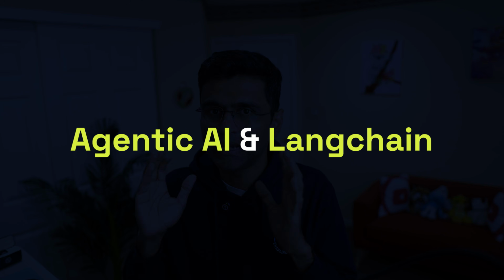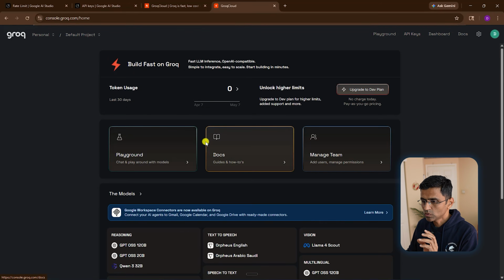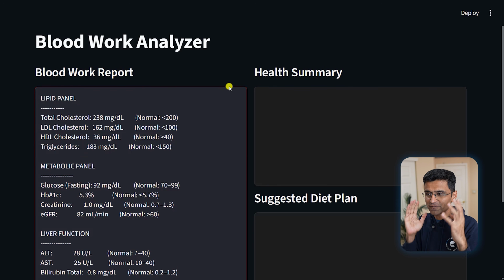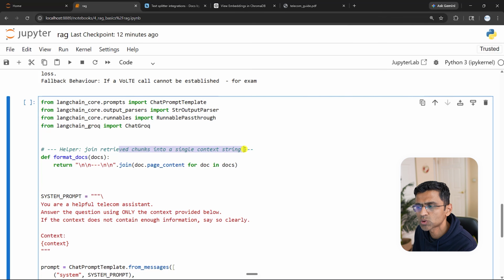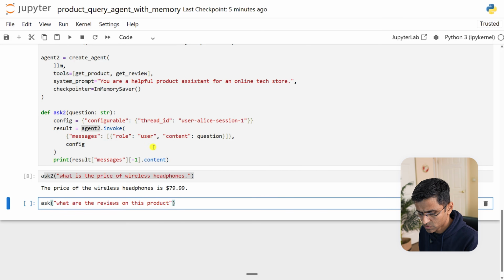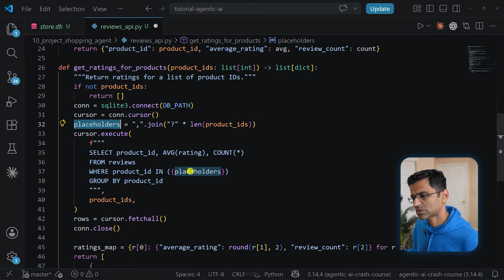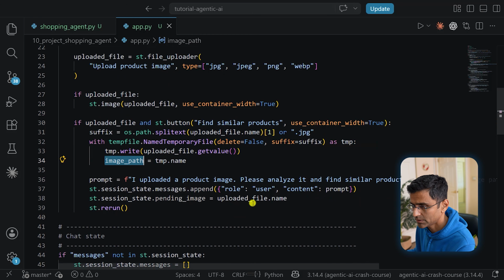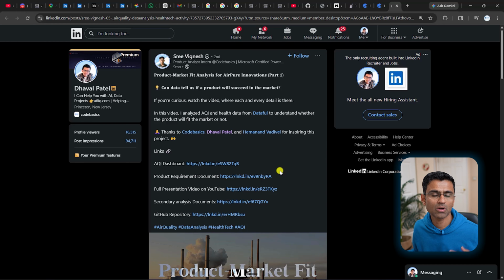Agentic AI Crash Course using LangChain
A complete crash course on agentic ai using langchain. This is also a course on generative AI. In this video, we will discuss theoratical foundations of generative AI and agentic AI. Langchain will be used for hands on programming. We will then build two projects (1) shopping agent (2) telecom RAG chatbot using langchain, chromadb, llama vision model, Qwen, gemini LLMs, streamlit, sqlite, huggingface and sentence transformers.

No code agents - Check "Our Live Cohorts" section

Codebasics AI Pro keeps you ahead of it: weekly tool tests, live build sessions, and AI you can actually apply at work

⭐️ Timestamps ⭐️

0:00:00 Intro
 0:01:53 What is Gen AI
 0:03:10 Traditional AI
 0:05:41 Transformer Architecture
 0:11:13 LLM Parameters
 0:13:28 LLM Analogy Based Explanation
 0:18:41 API Key Setup
 0:21:01 Simple LLM call using LangChain
 0:41:50 RAG Theory
 0:47:52 Vector DB - Hands On
 0:53:50 Rag - Hands On
 1:02:54 AI Agent Intro
 1:03:31 What is an AI Agent
 1:10:18 ReAct Loop
 1:10:49 AI Agent Hands on
 1:21:28 Multi-Agent system
 1:21:48 Multi-Model Agent theory
 1:23:31 Multi-modal agent – hands on
 1:29:28 Evaluation
 1:34:07 Guardrails
 1:36:41 Project 1 – Shopping Agent
 2:06:57 Project 2 – Telecom RAG
 2:22:46 No Code Agents

#️⃣ Social Media #️⃣